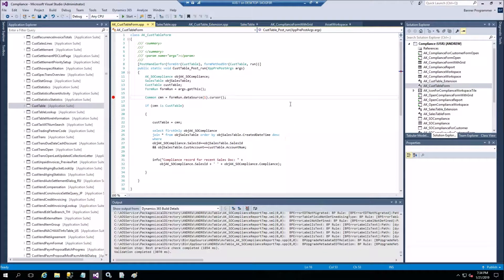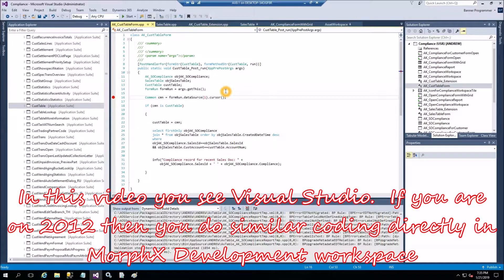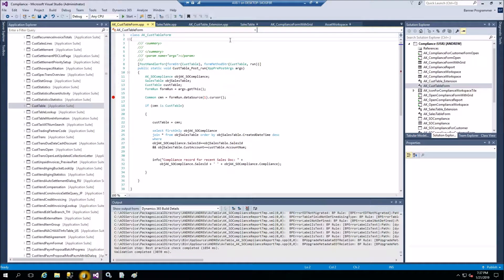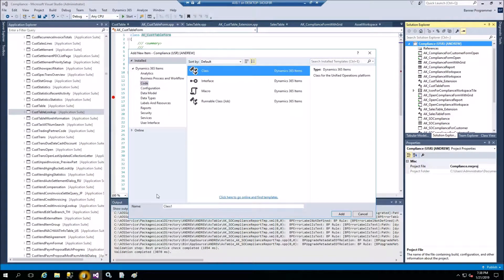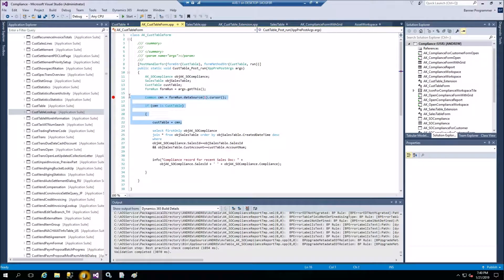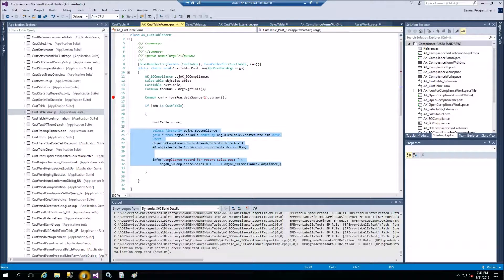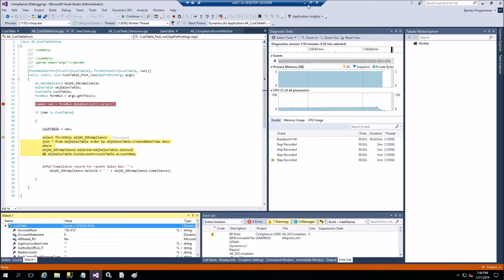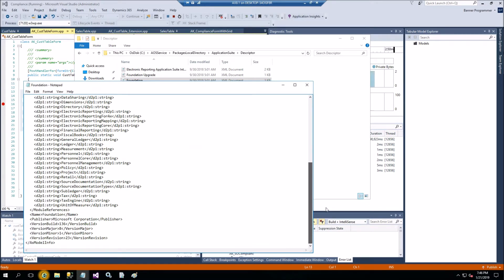Dynamics 365 AX Post Method Handler simple X++ project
In about 5 minutes you should be able to get Post Method Handler technique and be able to review your old code, where developers overlayered methods.  In such places it is recommended to switch from overlayered methohds to Post/Pre method handlers and make your customization upgradeable to current release of Dynamics 365
I am working with CustTable form, where you have customer record displayed
Important thing is to get FormRun from args arguments and then from FormRun you should be able to get CustTable buffer and call your customization, associated with this customer
This video is intended for X++ programmers who are working with Dynamics 365 update minor than 12 or earlier versions of Dynamics AX such as 2012R3